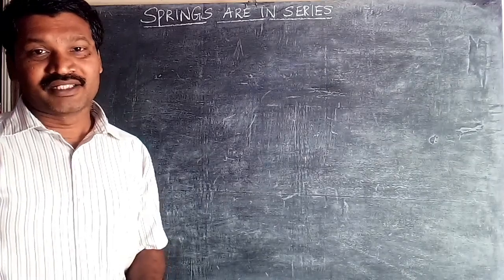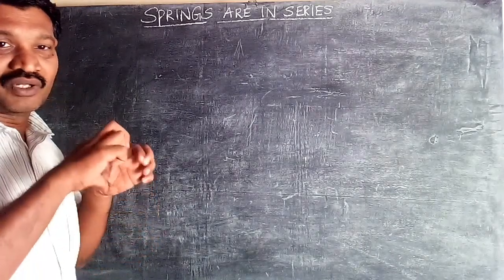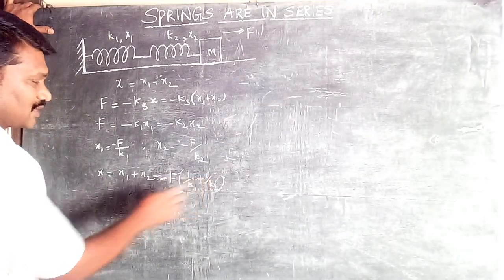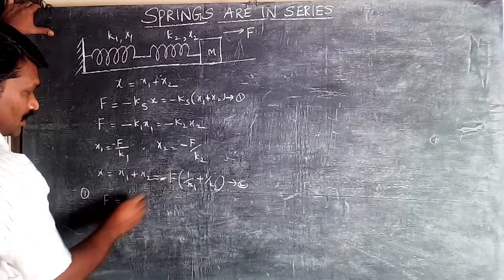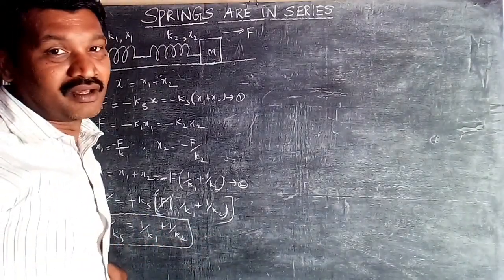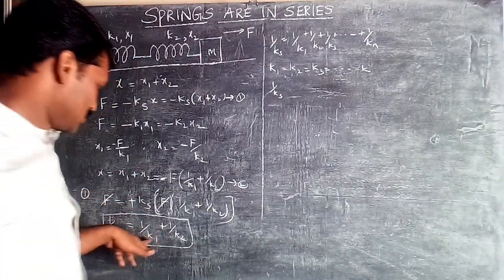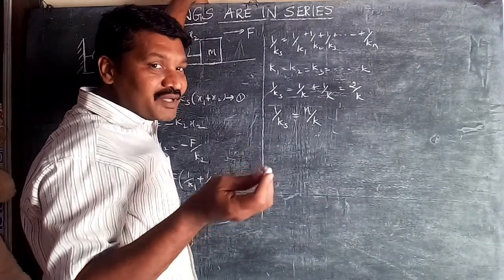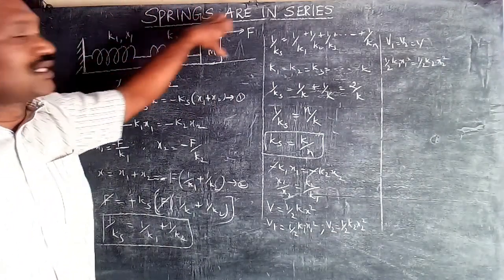Springs in series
Engg/CBSE/State Board